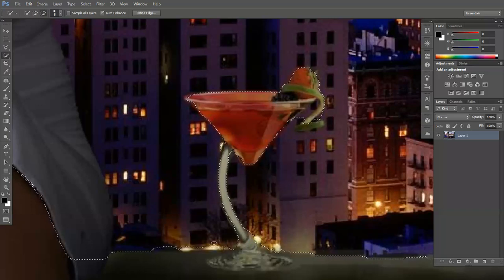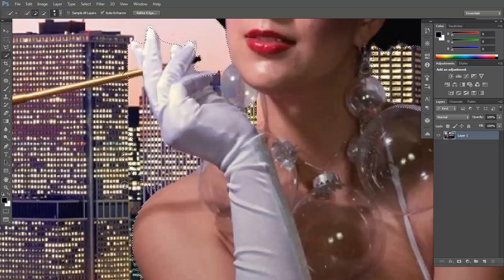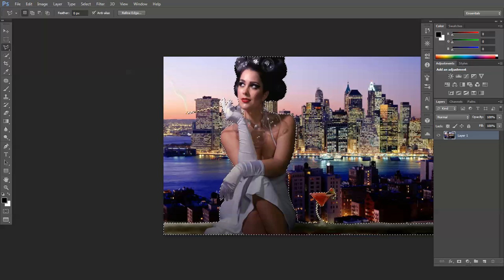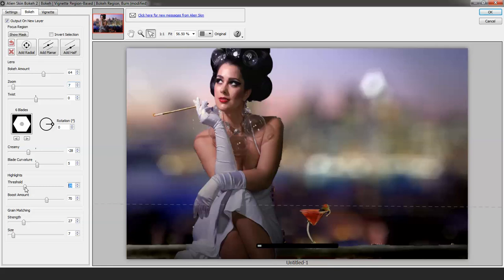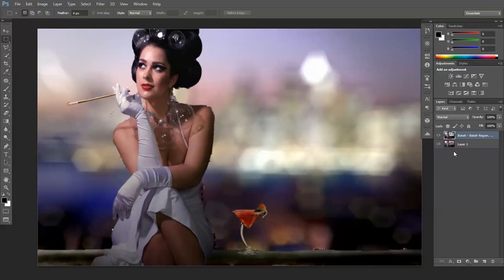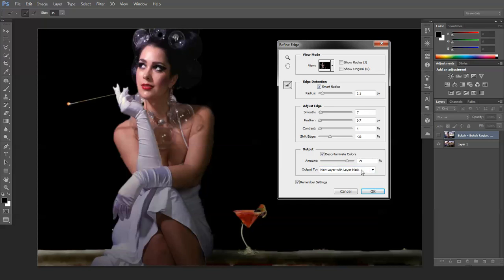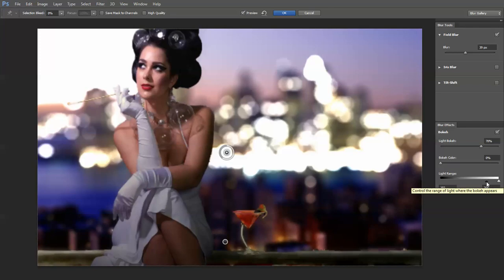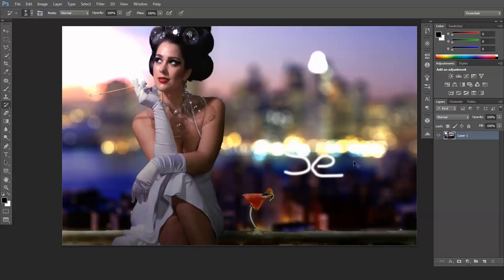Adobe Photoshop CS6 - Bokeh Tutorial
Here using a flat standard image I go through the process of creating a Bokeh effect, firstly using Alienskin plugin, and then using just the photoshop stock filters. Enjoy =)